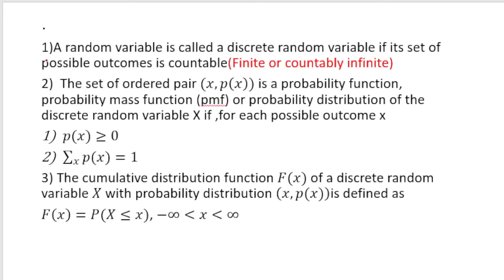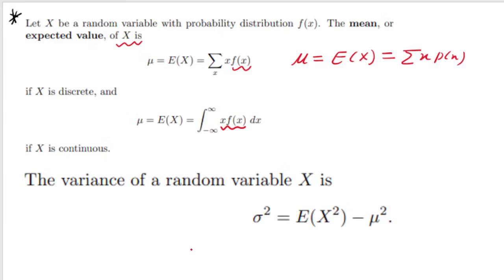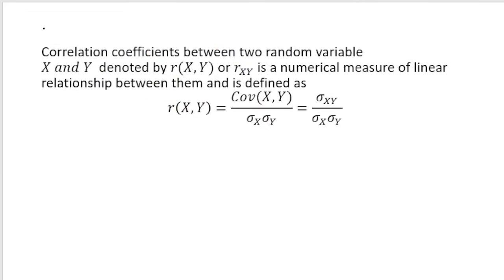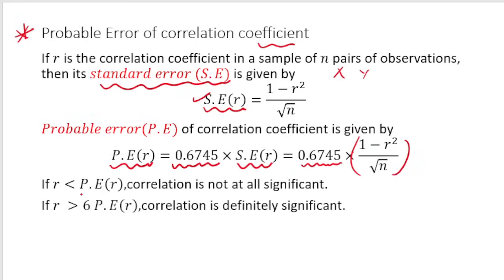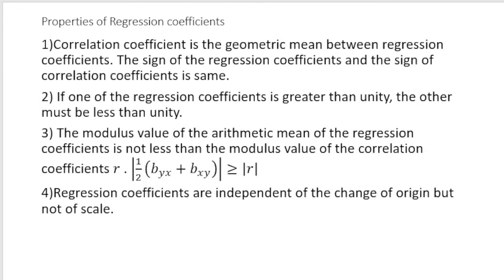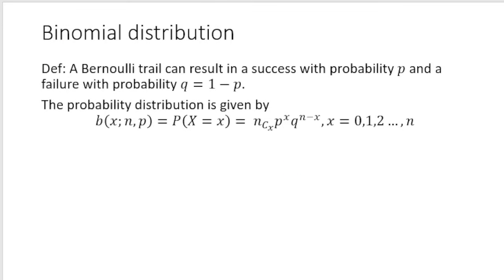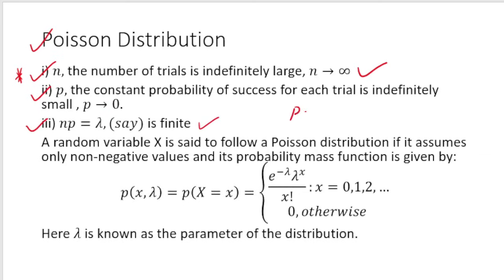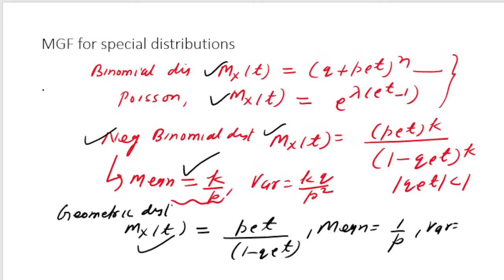MCQ Concepts | Probability and Statistics |MTH302| L12